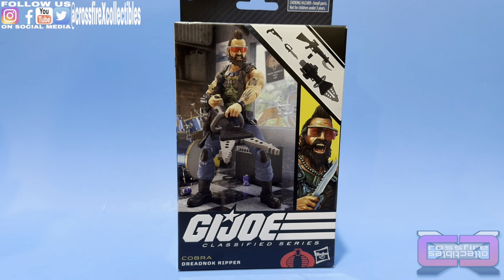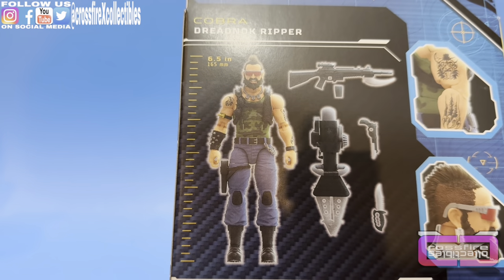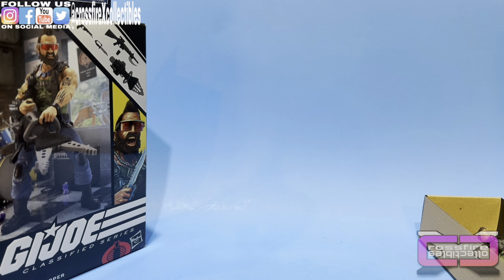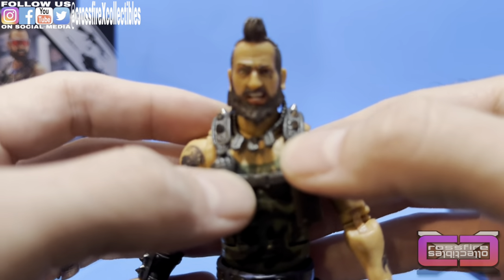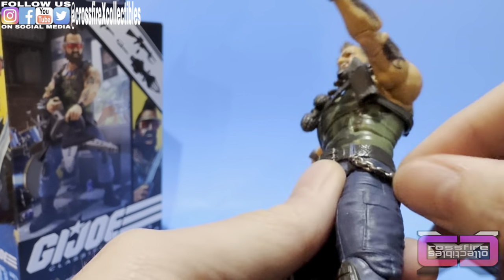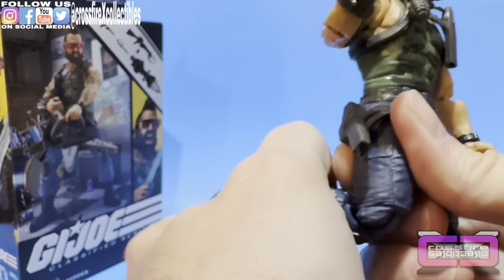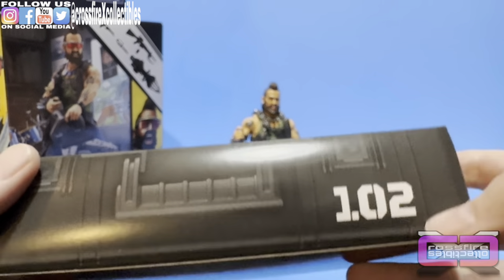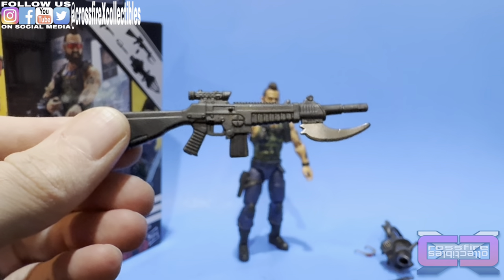cXc G.I. Joe Classified Series #102 Dreadnok RIPPER Figure Review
Happy Black Friday and we hope everyone had a wonderful and filling Thanksgiving. In this video we unbox and review the G.I. Joe Classified Series #102 Dreadnok RIPPER figure from Hasbro. Next to last in wave 16.